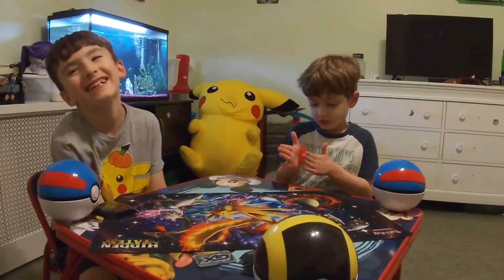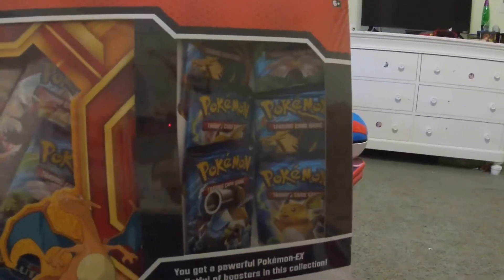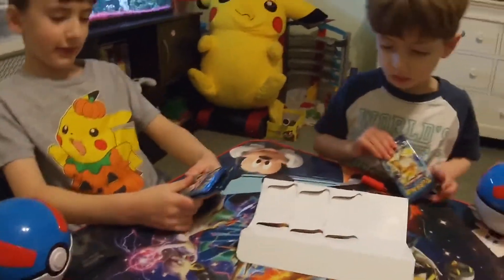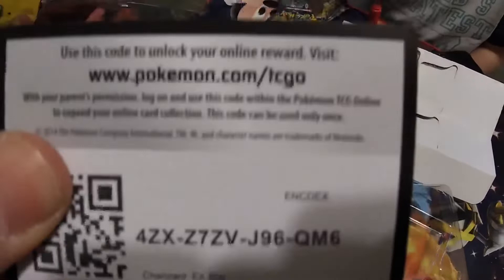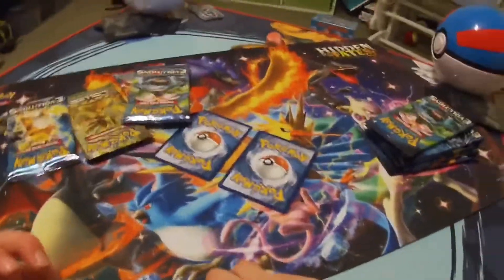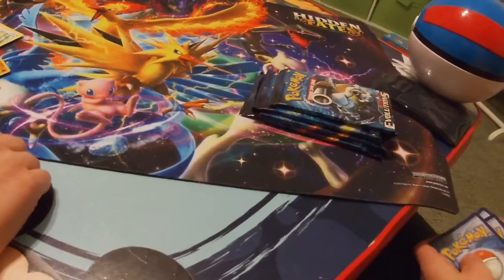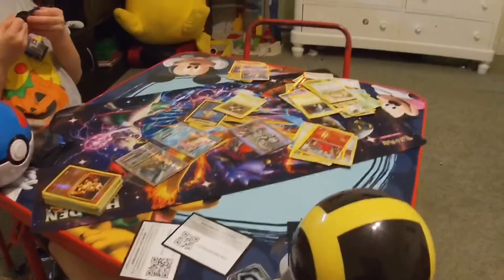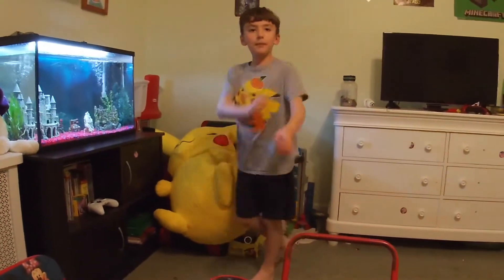*Pokemon BJ Wholesale Box Opening!!!* Amazing Pulls for only $19.99!!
There was some debate if the cards were real... they are... that is what you get for listening to your kids!!!  Great value for the price!!!

We are family friendly but if you are under 13 please ask your parents for permission to view our videos.